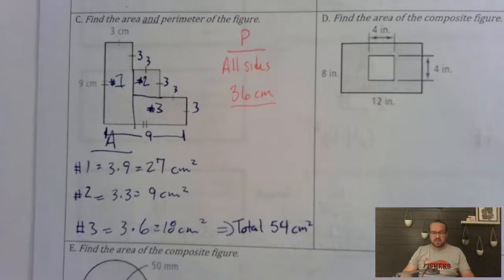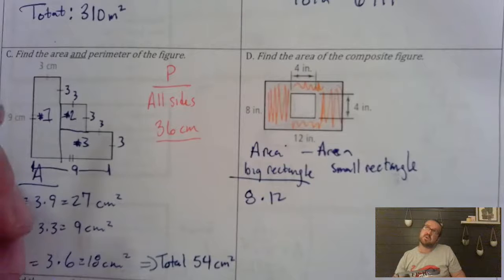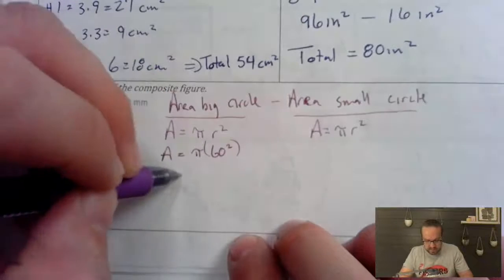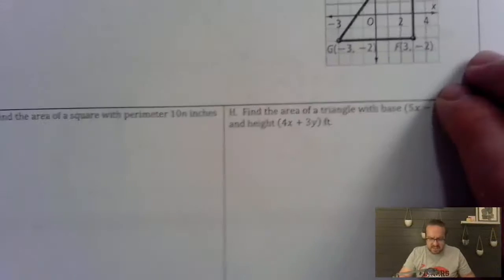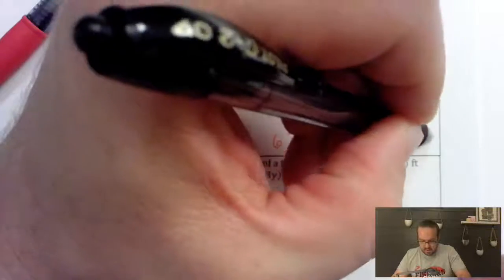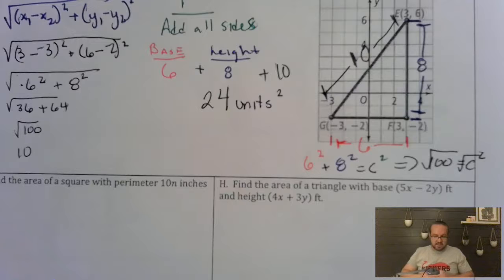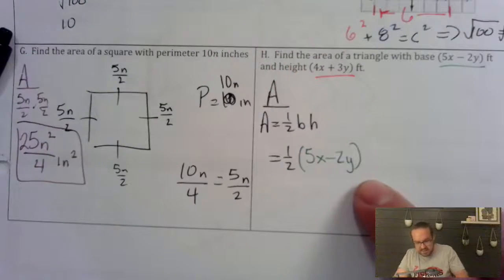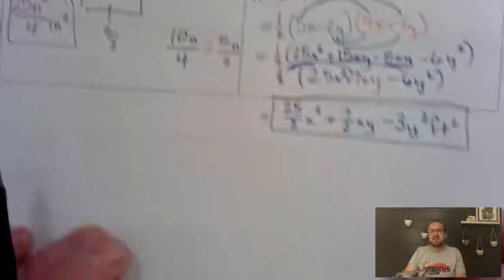Area and perimeter of shapes pt 2